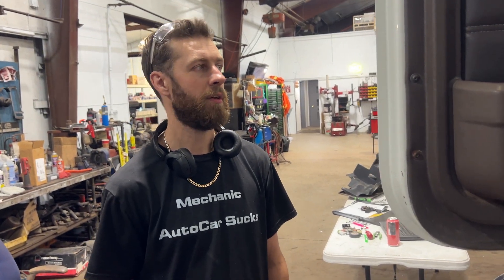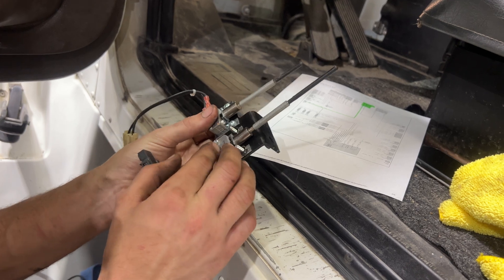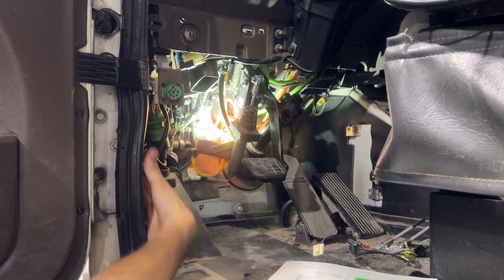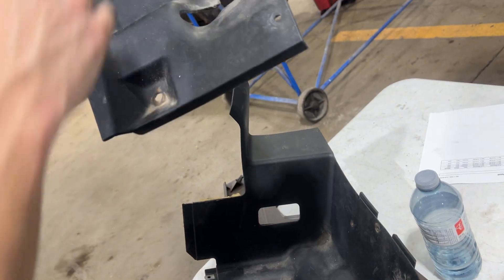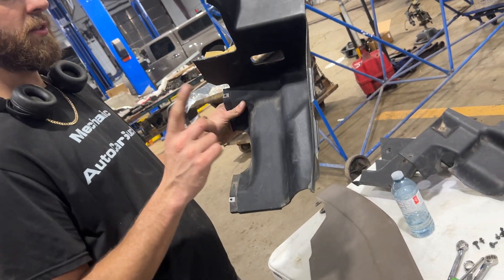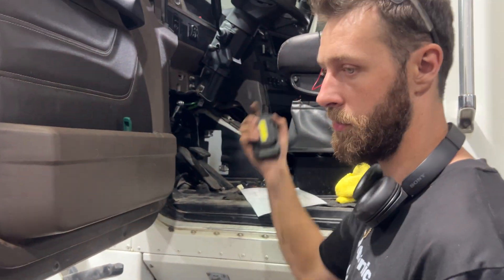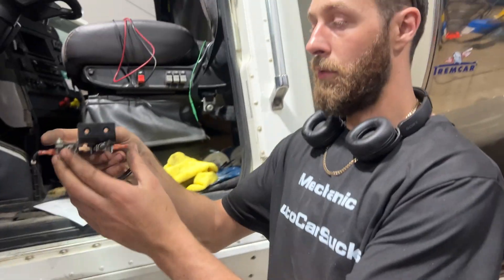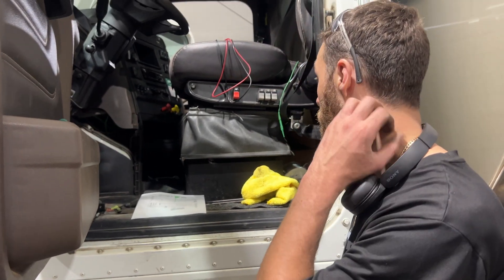2017 International HX Clutch Pedal Switch Removal Overview